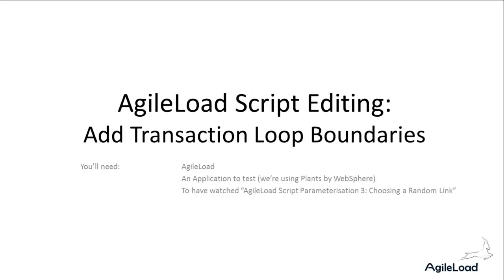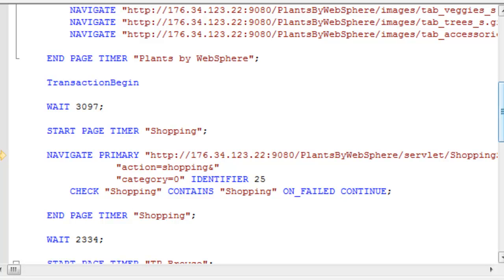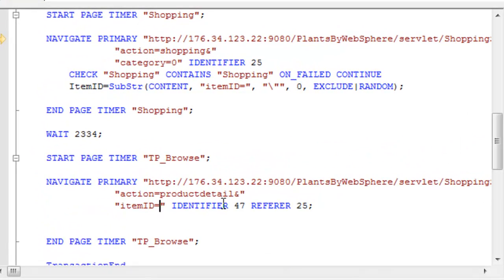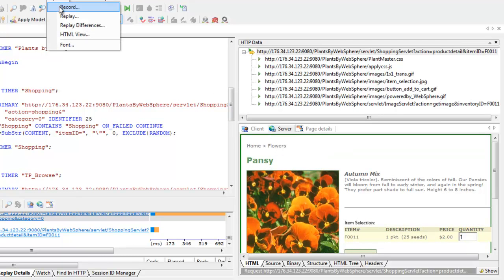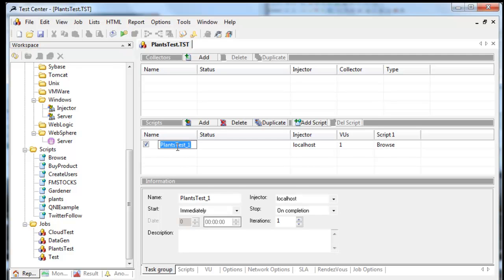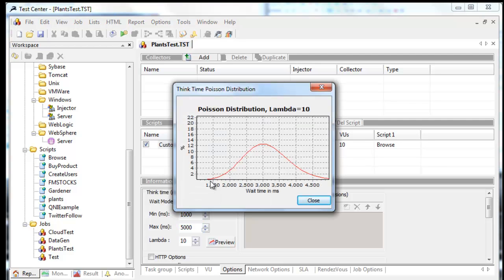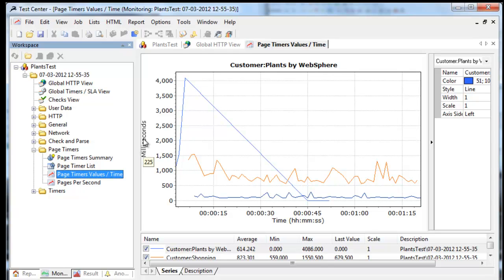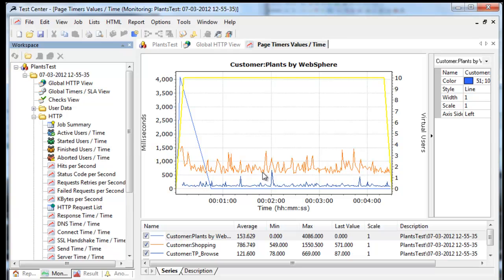AgileLoad Script Editing: Add Transaction Loop Boundaries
Two part video that shows how to simulate a scenario where a user goes to a home page and then loops around the product pages of a site, could also be useful to simulate a scenario where a user logs in once, executes some transaction n times and log out once.
Part 1: Describing how to add transaction loop boundaries to scripts
Part 2: Using that script to execute a small test against the target web site
The video demonstrates the use of TransactionBegin and TransactionEnd to control the execution of the requests in the script.